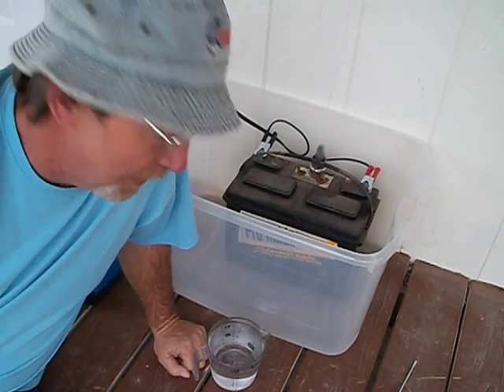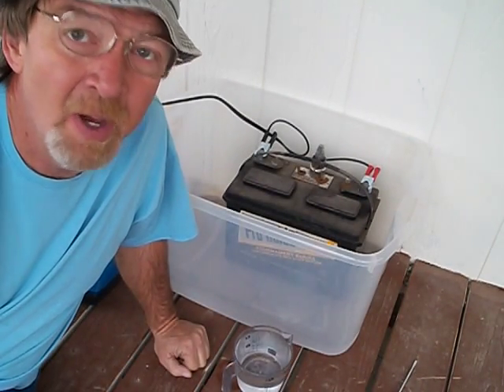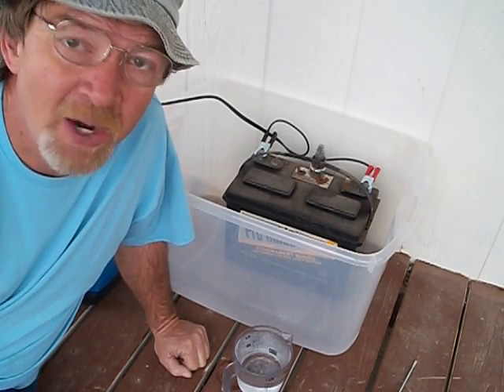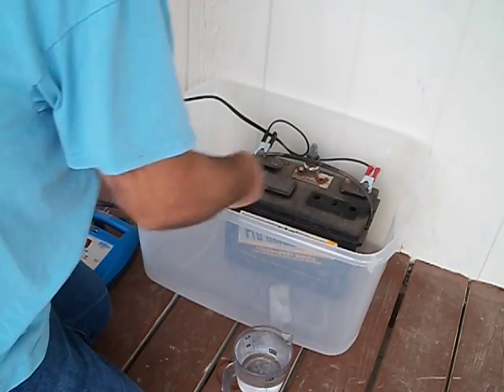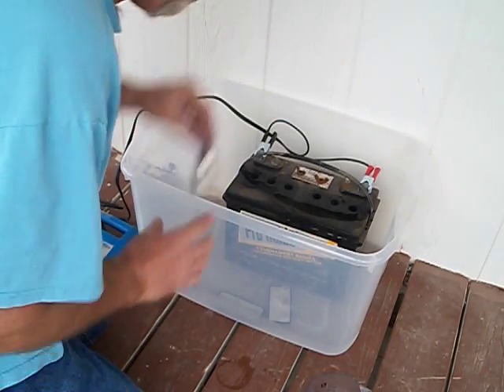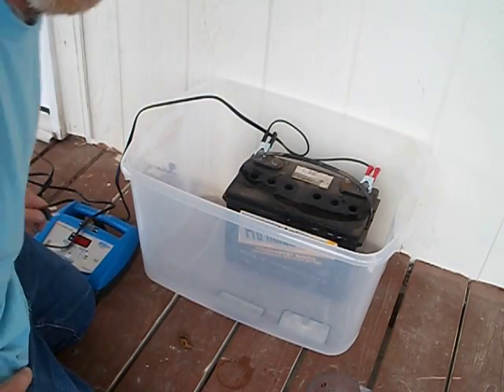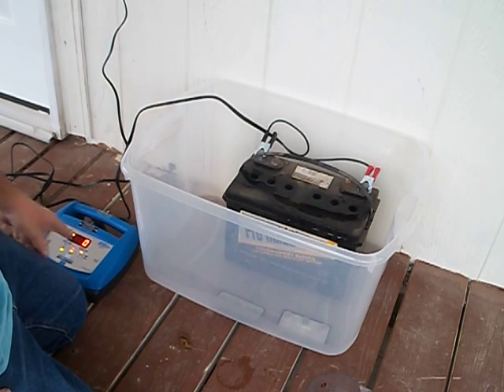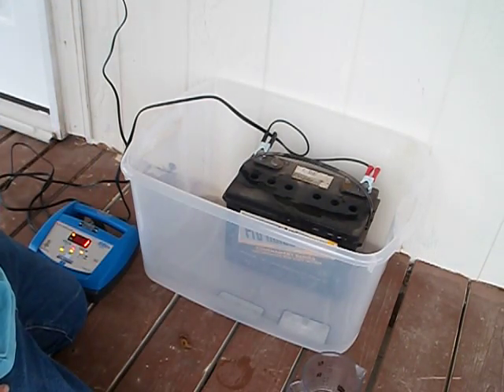Will Epsom Salt help save a car battery?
I used 18 TB spoons of Epsom salt with 18 oz of distilled water 3oz per hole then I charged on 15 amps for 3 hours then to 10 amps 8 more hours before I had to move the charger inside for the night. at first the battery was a 0 % and got up to (75% at the end of the charge)!

If you enjoyed my video, please click SUBSCRIBES & SHARE! Thanks